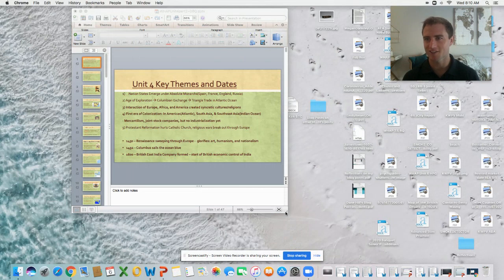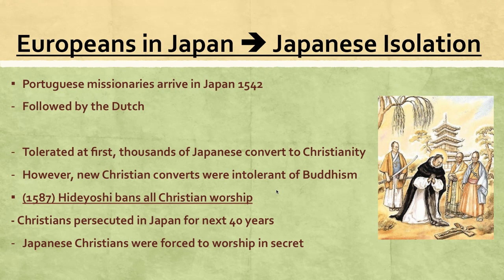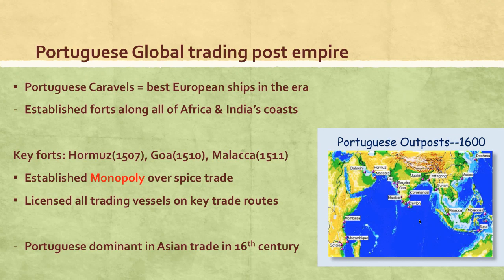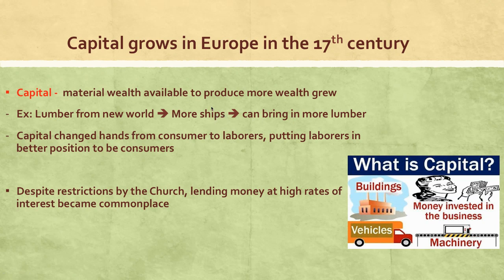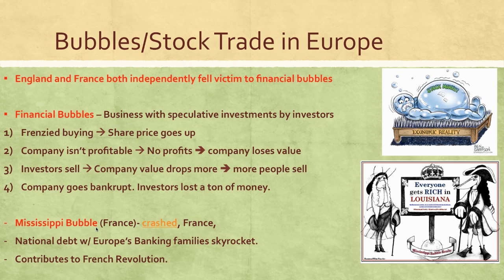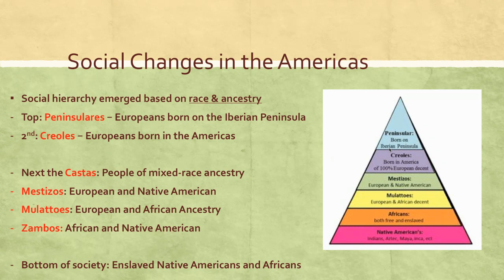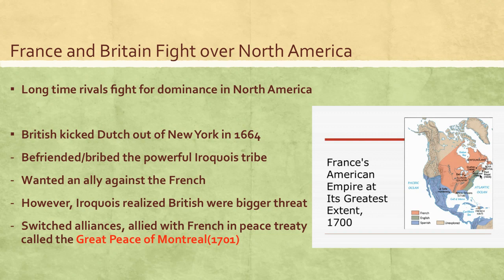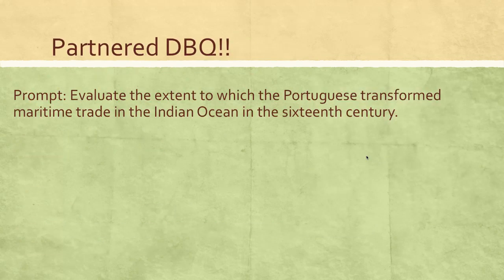WHAP Unit 4 part 2 Lecture + DBQ